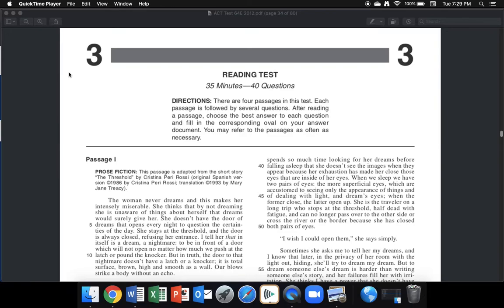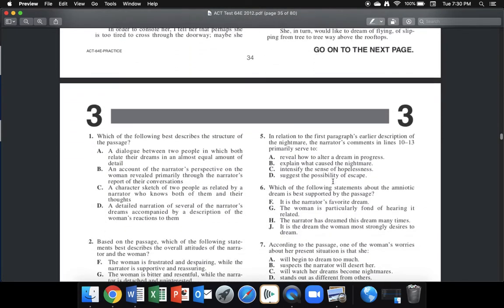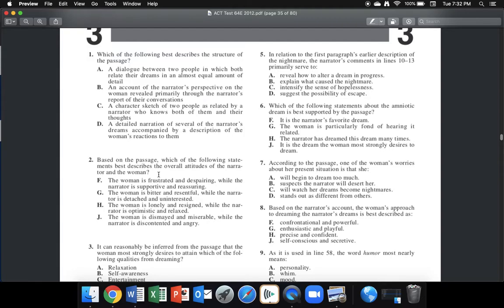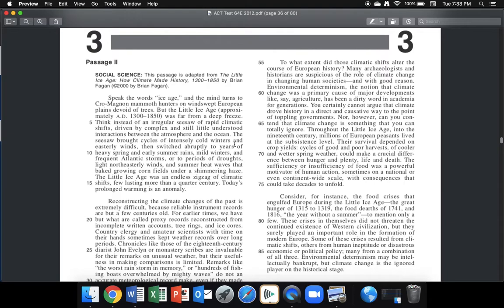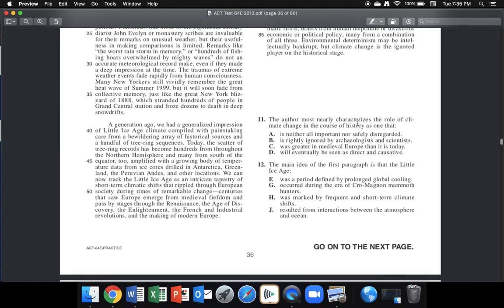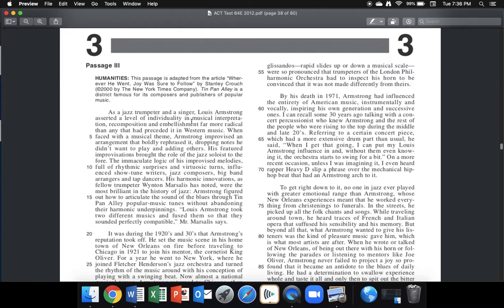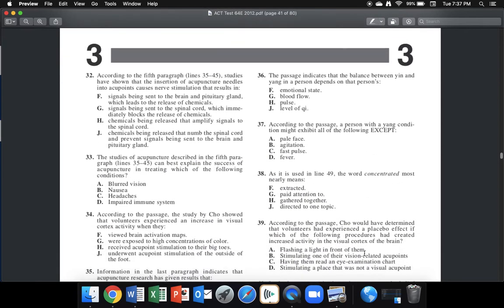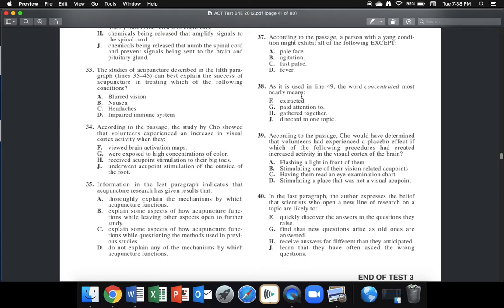ACT Reading Introduction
This video introduces the ACT Reading along with a few key strategies that might help improve a student's score.